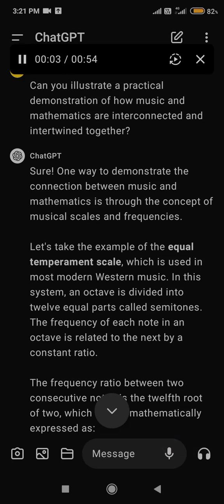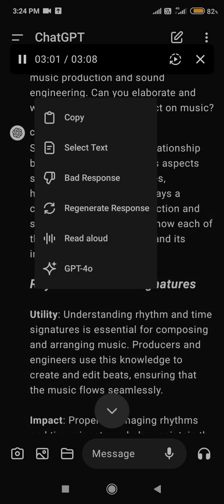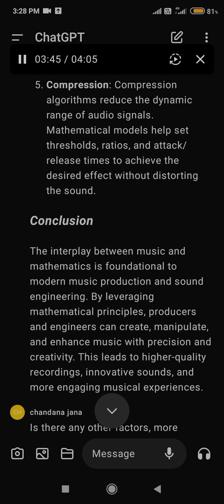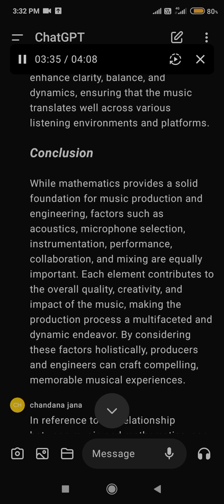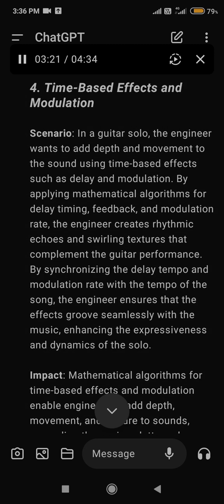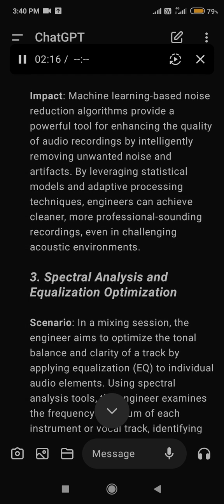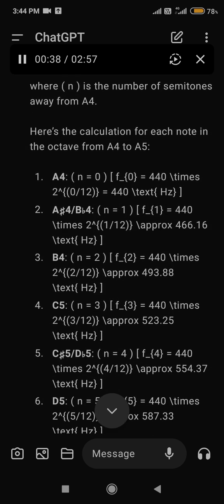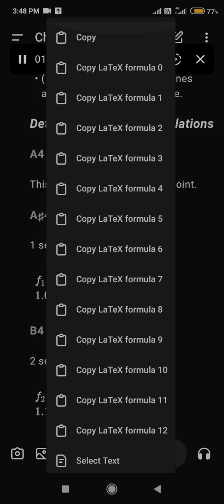math n music relationship